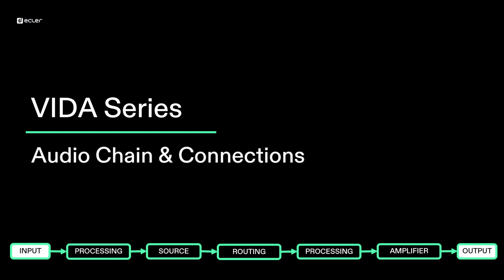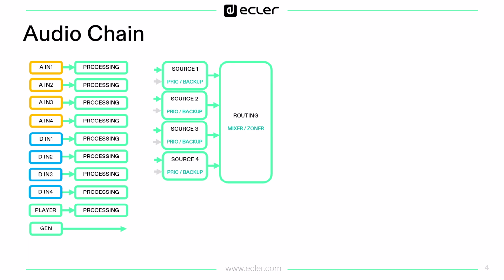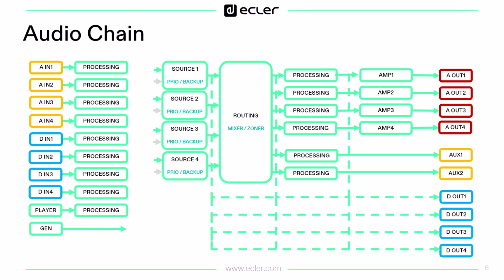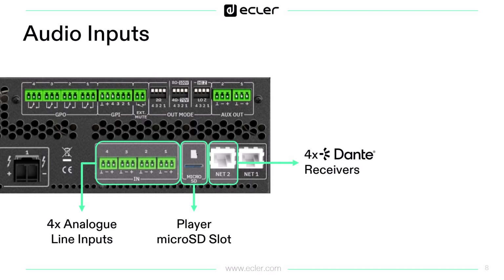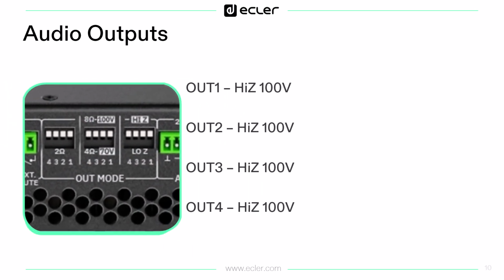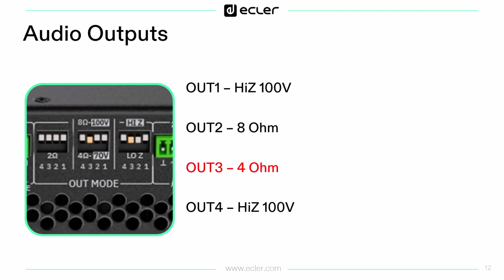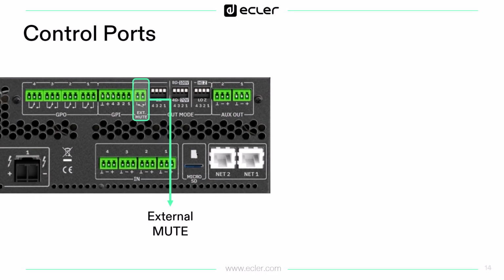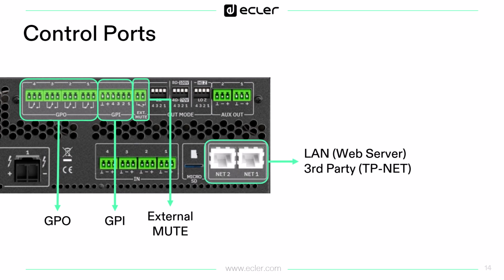VIDA Specialist Training #2: Audio Chain and Connections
The awarded VIDA Series of Amplifiers exemplifies Ecler’s
dedication to innovation, superior sound quality, versatility
and sustainability. Pioneering VersaPower technology
empowers users to effortlessly optimize their sound systems.
By distributing all the power to a single output or across
multiple channels asymmetrically, users can customize
their audio setup to meet the specific requirements of any
installation in both high and low impedance lines. They offer
a comprehensive range of connectivity and advanced DSP
options, ensuring compatibility with various audio sources
and systems.